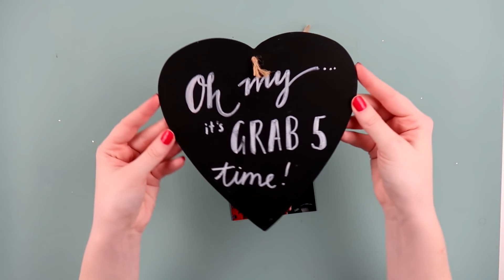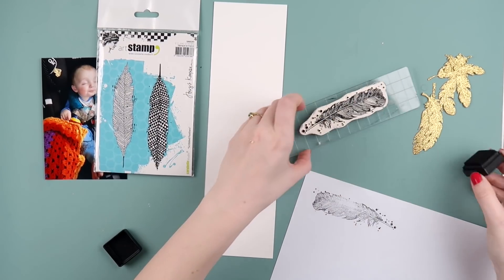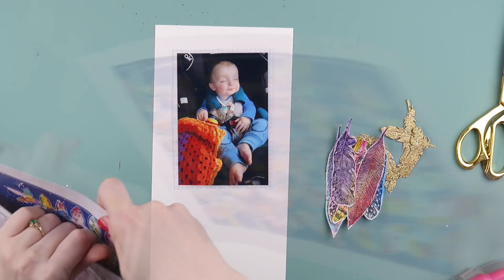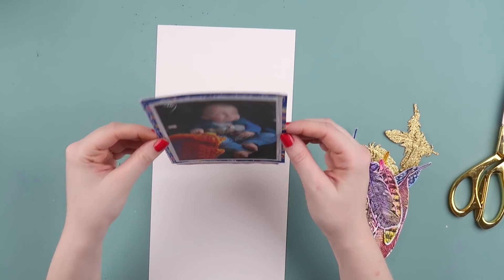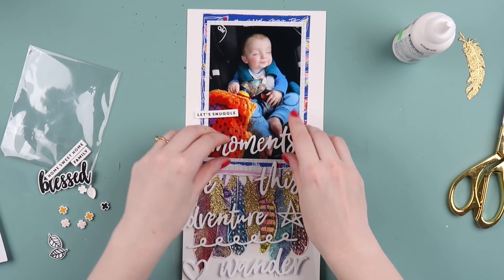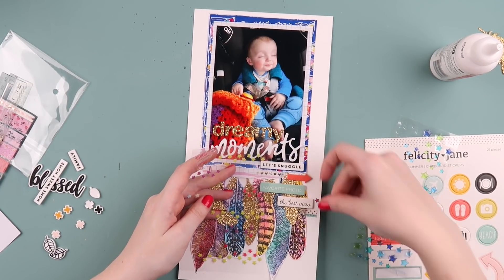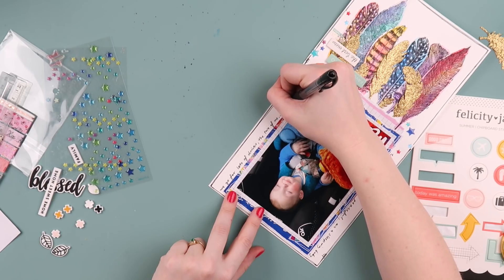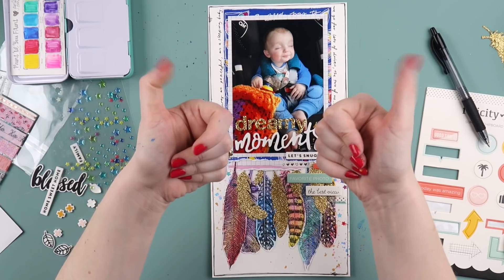"Dreamy Moments" ~ Grab 5 Scrapbooking Video + + + INKIE QUILL